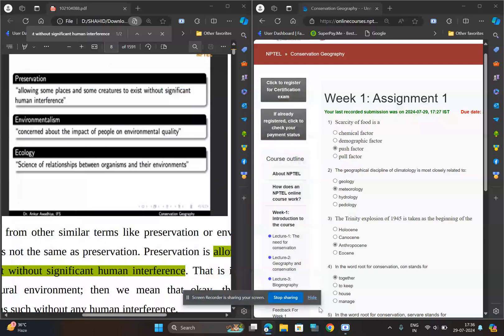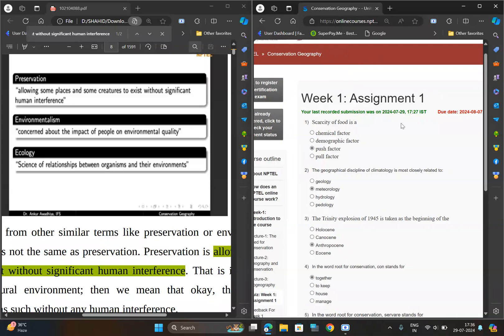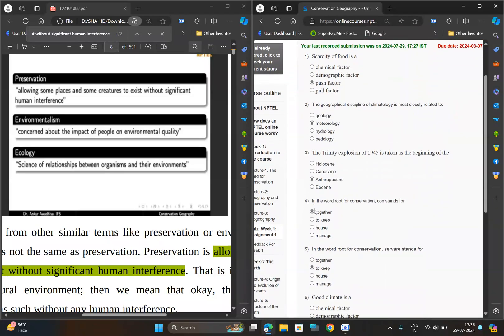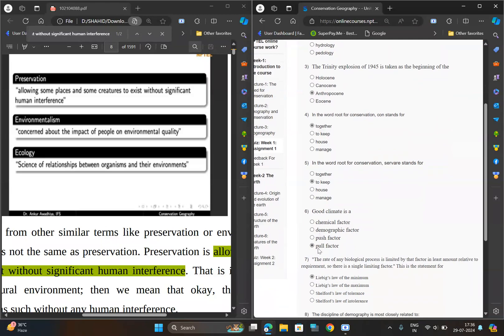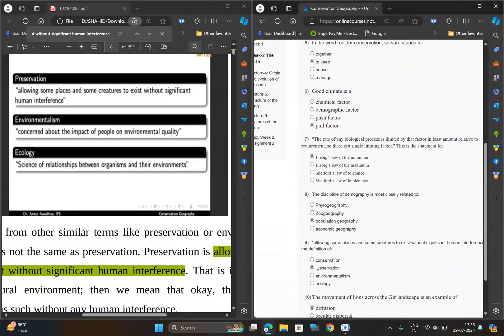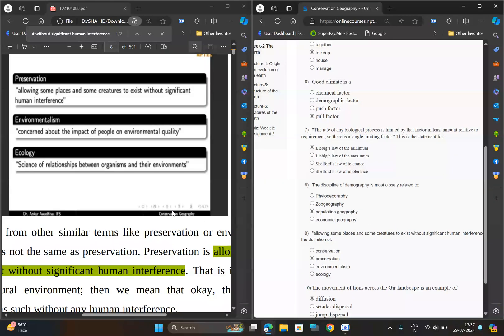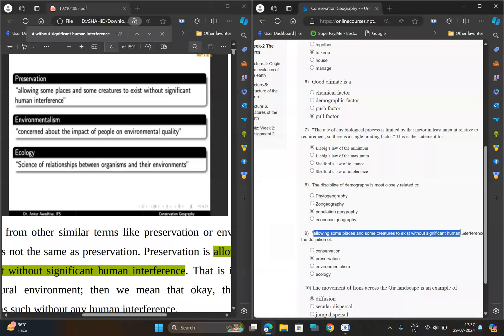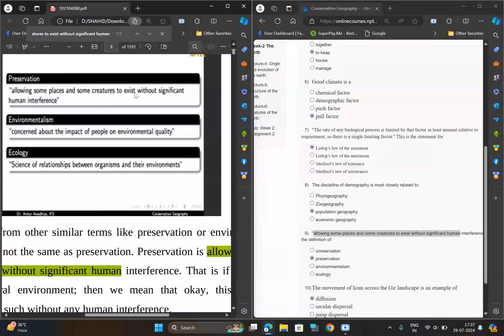100% Correct | Conservation Geography | Week 1 Quiz | Assignment 1 Conservation Geography | NPTEL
100% Correct | Conservation Geography | Week 1 Quiz | Assignment 1 Conservation Geography | NPTEL

100% correct answers
Conservation Geography week 1 Assignment Answer 2024
Conservation Geography Solution | NPTEL Answer | Week - 1 | Quiz Answer Nptel Swayam Solution

Watch the complete video so that we would be encouraged to make more videos for you guyzz...

Lastly, do write your valuable comments.

Topics Covered:
NPTEL
Week 1 Quiz
Conservation Geography
100% Correct | Conservation Geography | Week 1 Quiz | Assignment 1 Conservation Geography | NPTEL | SWAYAM
Conservation Geography Assignment Quiz Week -1 (2024)
Conservation Geography Week 1 || NPTEL ANSWERS 2024 nptel nptel2024 || NPTEL 2024
Conservation Geography week 1 solution.